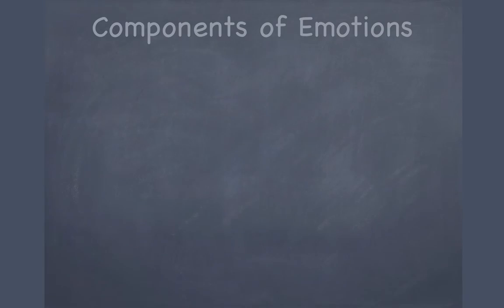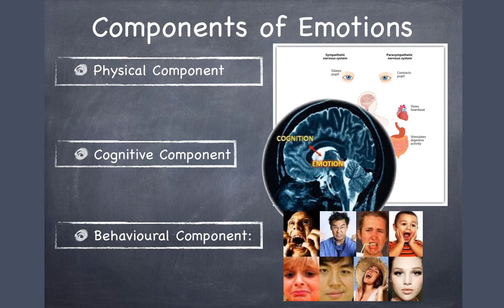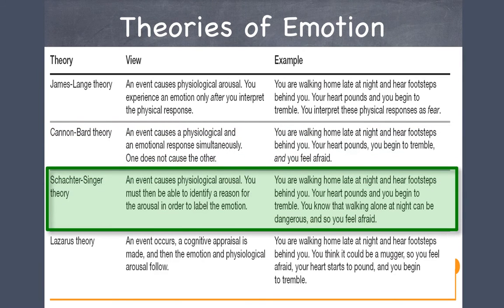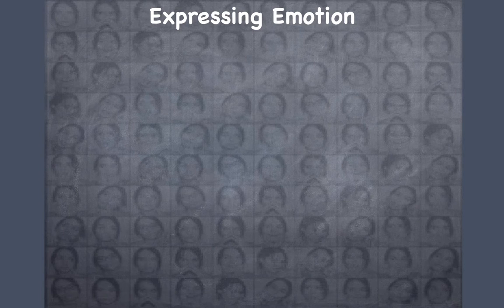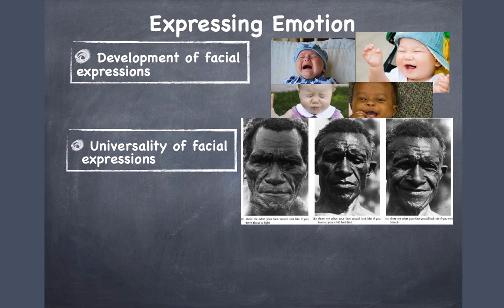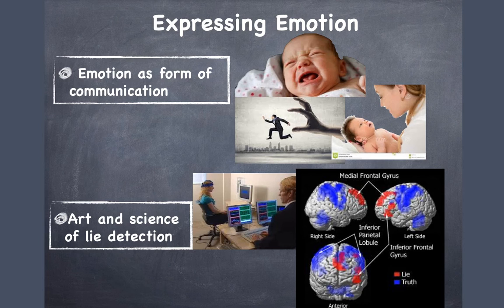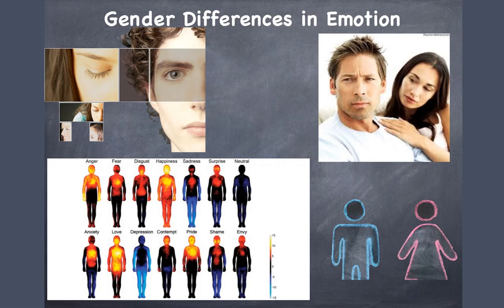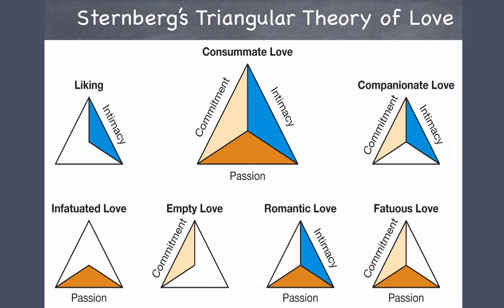SteveMillers Psychology 1 Emotion F16